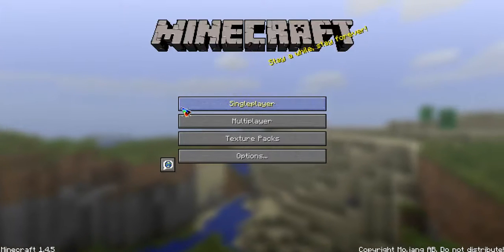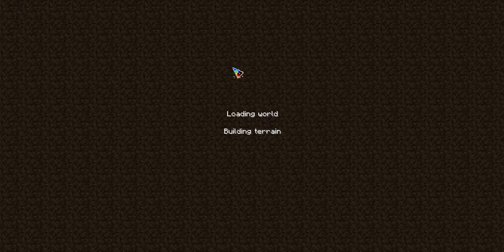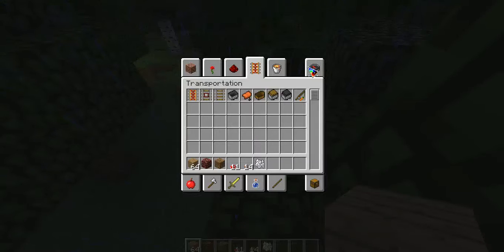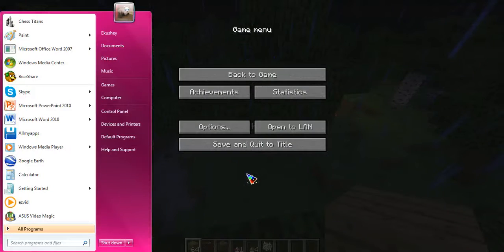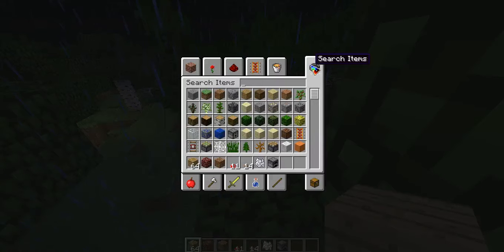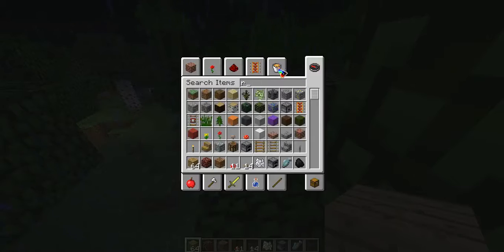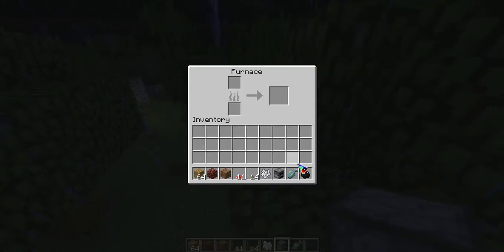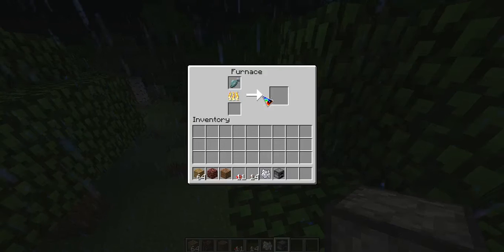MISSION MINECRAFT: HOW TO COOK FOOD!!!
ANOTHER NOOB TRAINING SESSION ABOUT HOW TO: COOK FOOD!!! (SORRY FOR THE ECHO!)